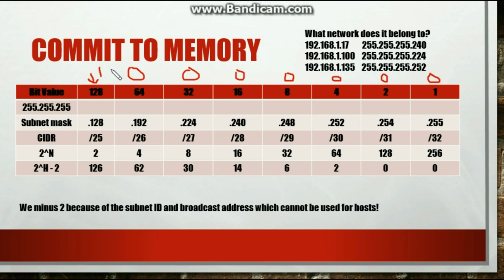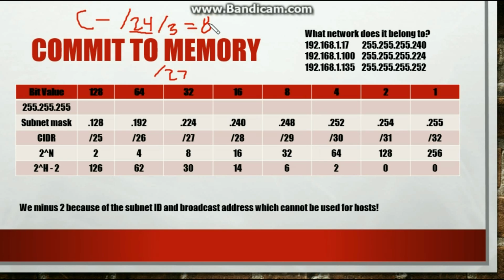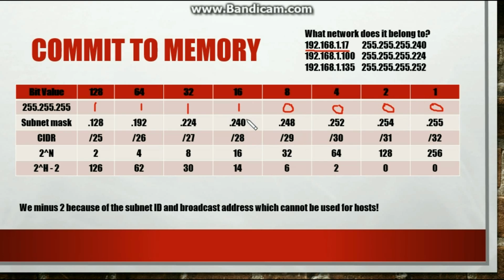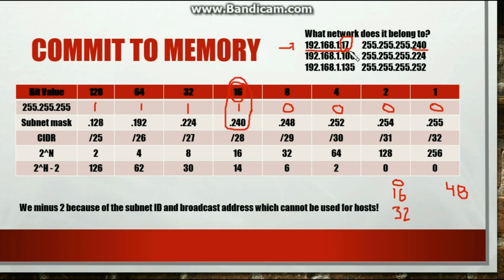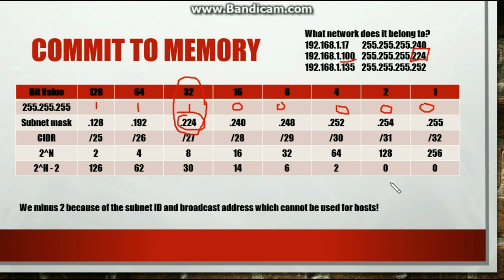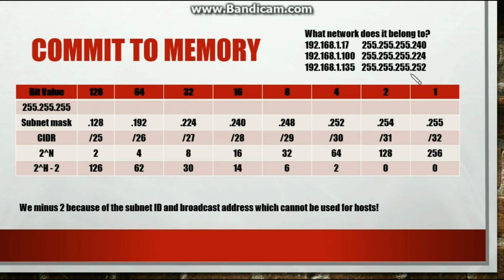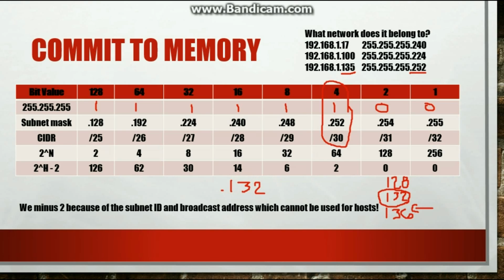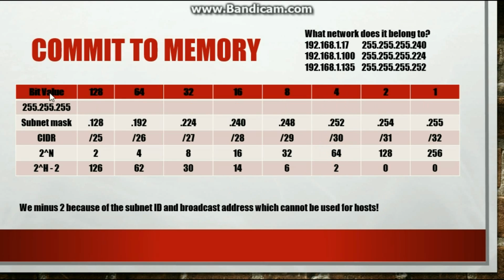Subnetting101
This chart is used for a Class C network